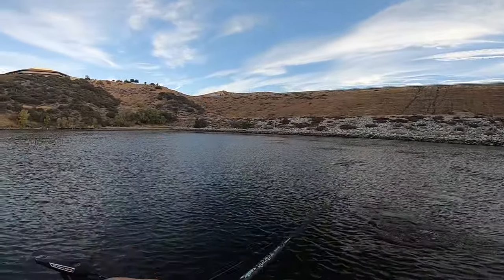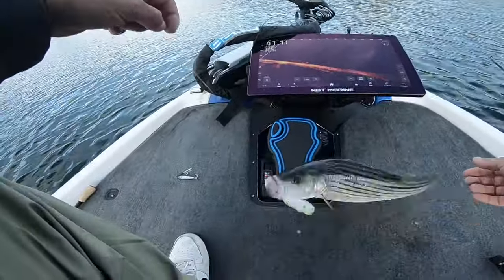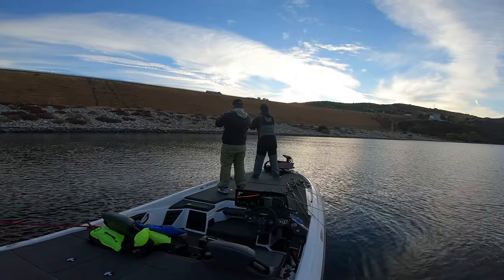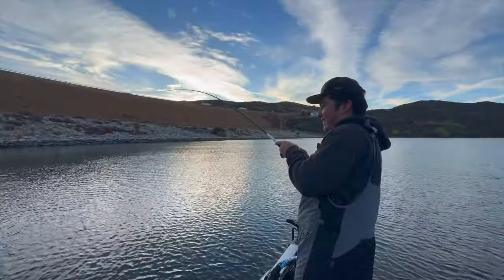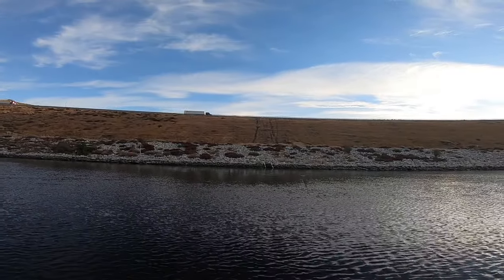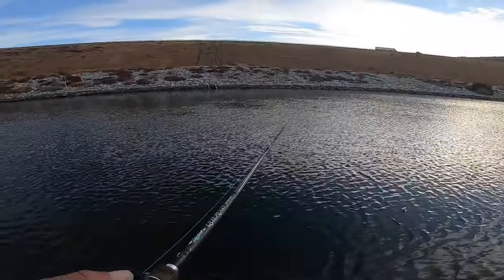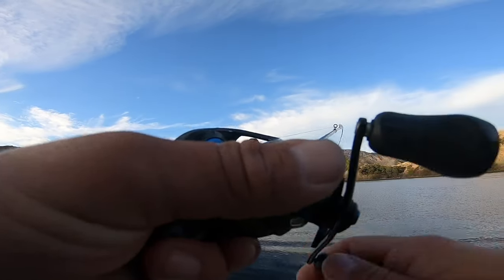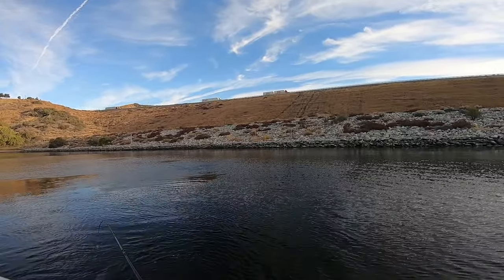EPIC Striped Bass Fishing At Pyramid Lake!